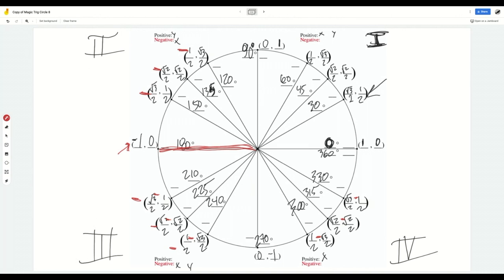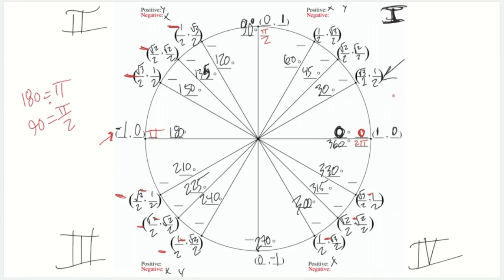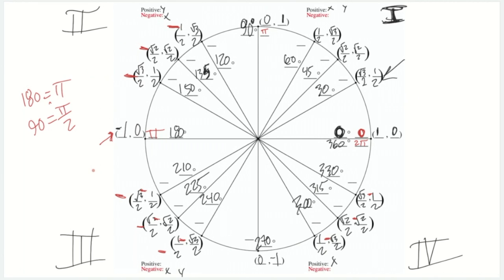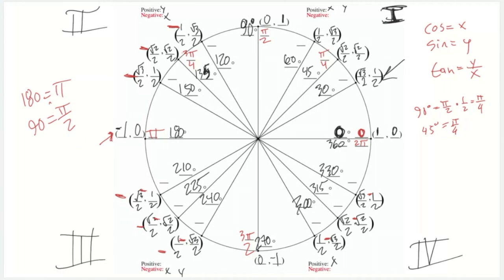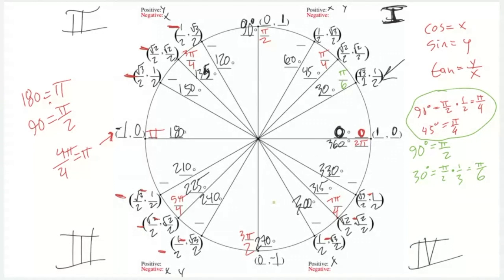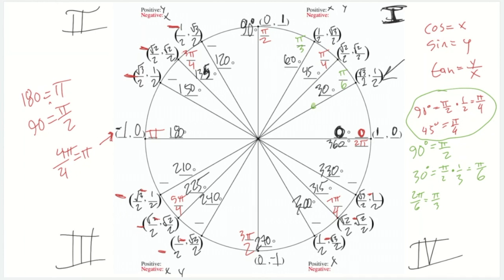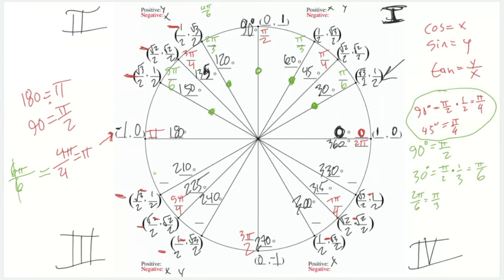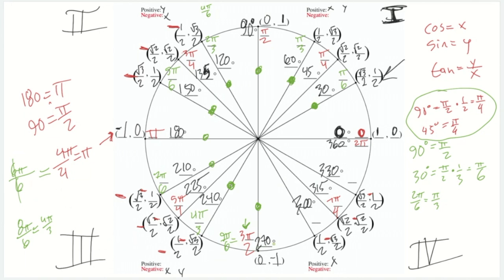Radians in the Unit Circle